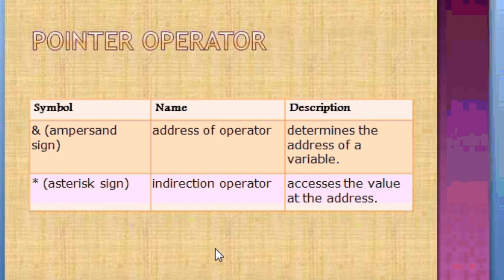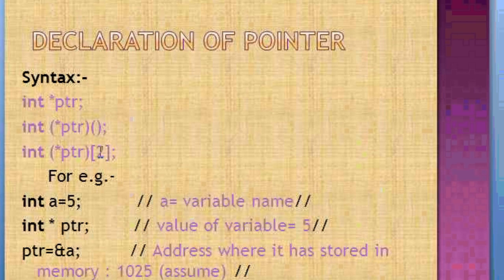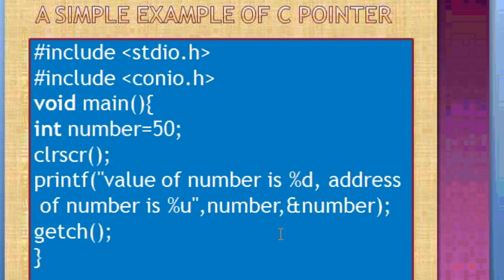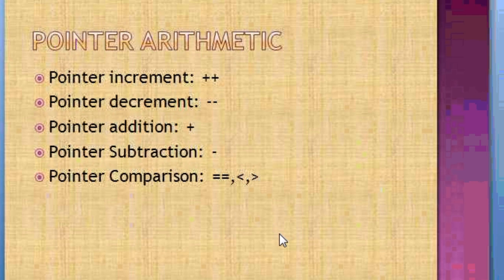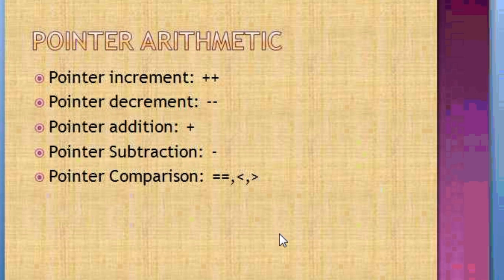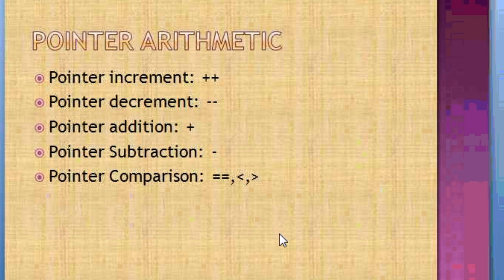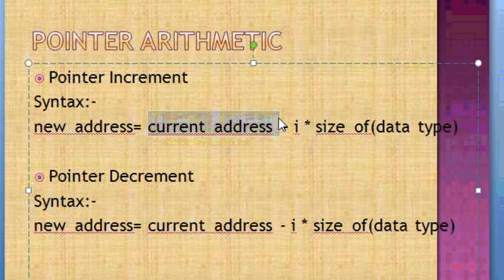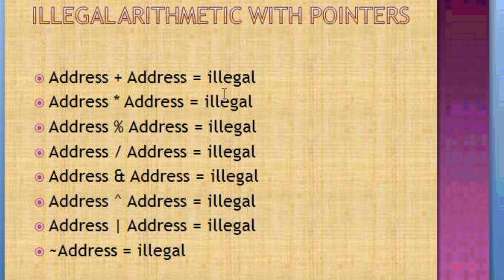C LANGUAGE | DECLARATION ARITHMETIC POINTERS | ILLEGAL ARITHMETIC WITH POINTERS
How to declare the variable ? . Array of Pointers. What is difference double plus and single plus.
How to use operator in pointers ?
Tutorial on @SimpliLearning  C Programming on pointers and define variables.

👇 Chapters
0:00 INTRO
0:31  DECLARATION OF POINTERS
2:36 SIMPLE EXAMPLE OF C POINTER
2:36 POINTERS ARITHMETIC
7:24 ILLEGAL ARITHMETIC WITH POINTERS